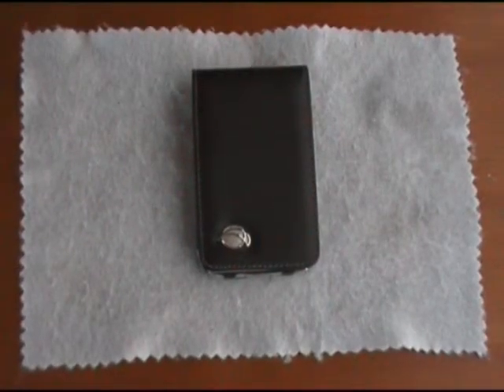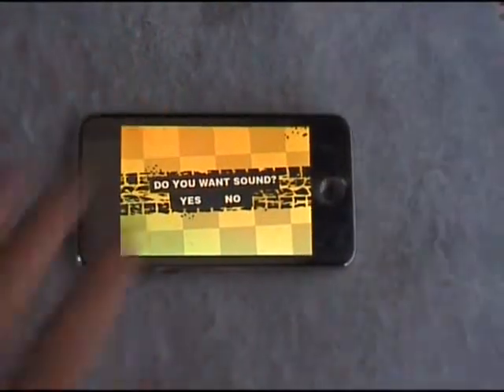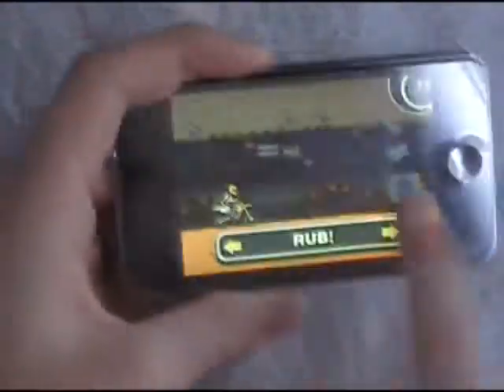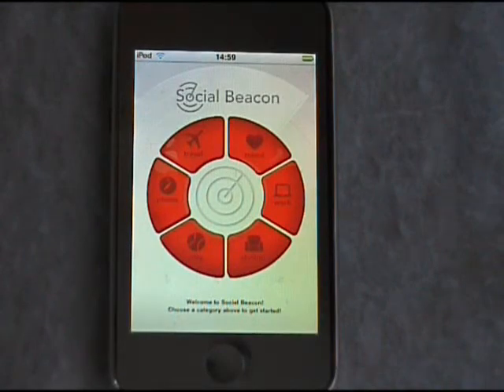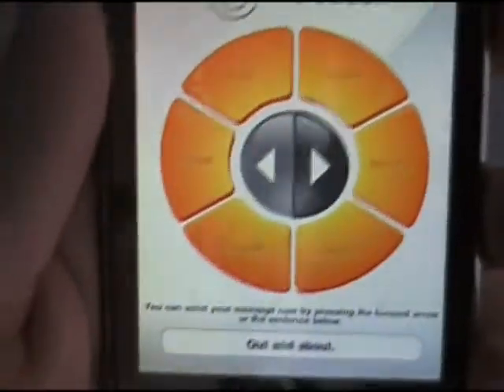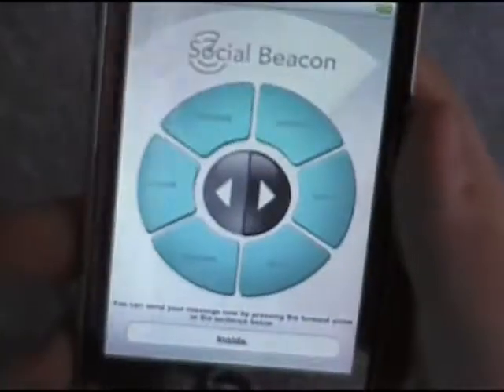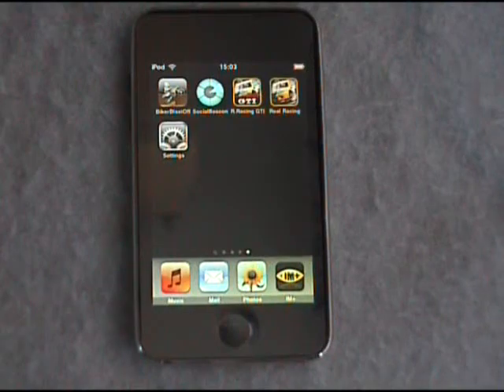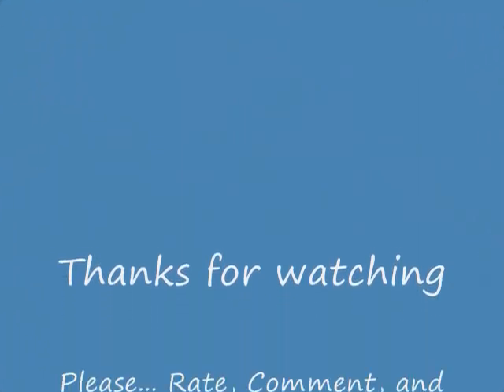Gadget show app review iPod/ iPhone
This is a quick review of the Gadget Show apps, designed by Suzi Perry and Jason Bradbury.

BIkerBlast Off (Suzi Perry) - FREE (G)(G)(G)(G)(G)
Social Beacon (Jason Bradbury) - FREE (G)(G)(G)(G)

FTC: All products in this video
were bought by me and were not
supplied to me for free or as
a promotional product, all
opinions expressed are mine
and have not been influenced
by the company or anyone else.
I have not and will not be
recieving any payment of any
kind for this reiview from
anyone.